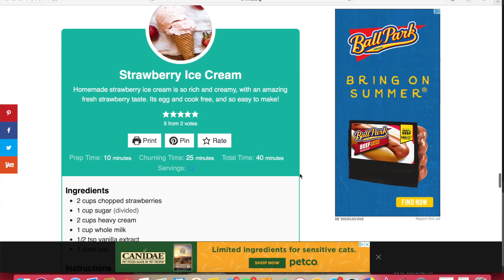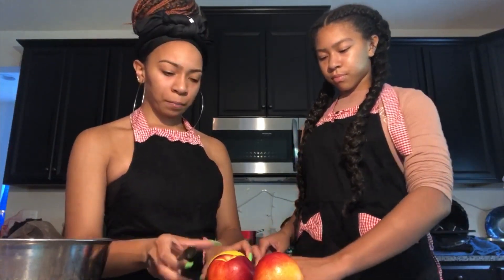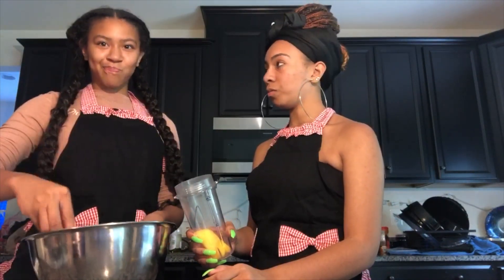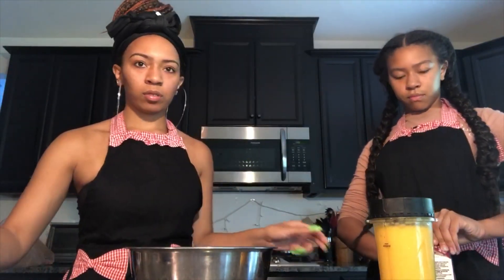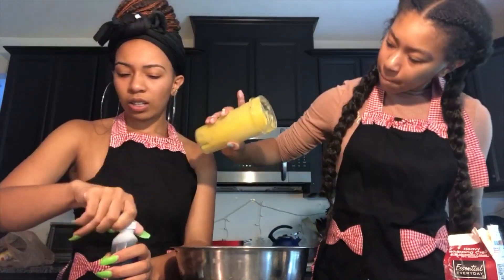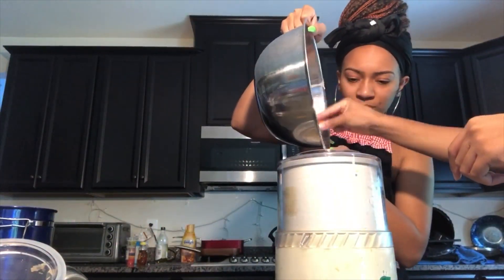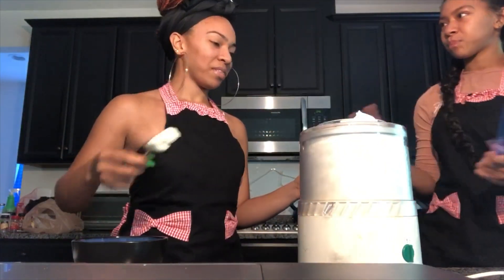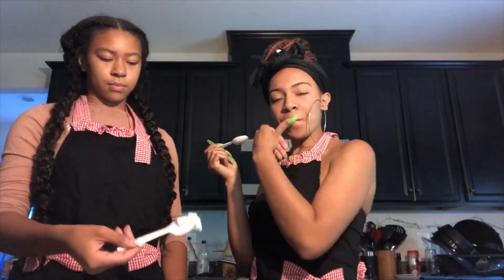COOK WITH ME!! Peach Ice Cream🍑🍦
Heyyy Guysss!!

I have my little sister joining me making peach ice cream. See you in my next video!!